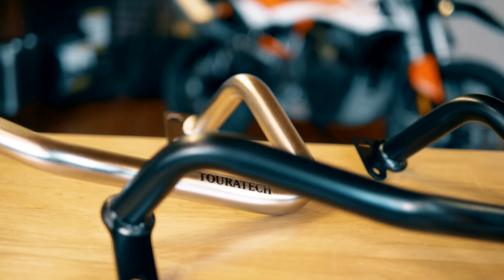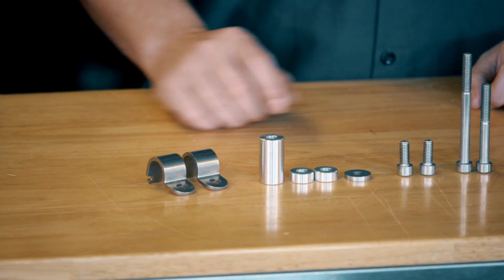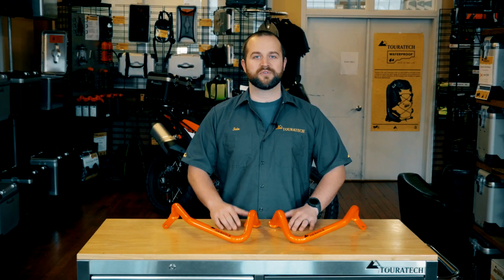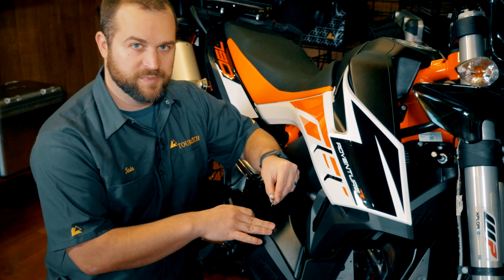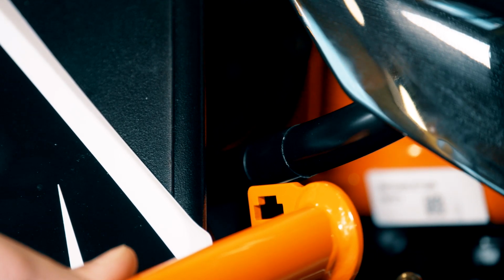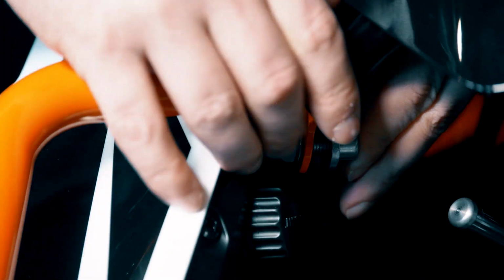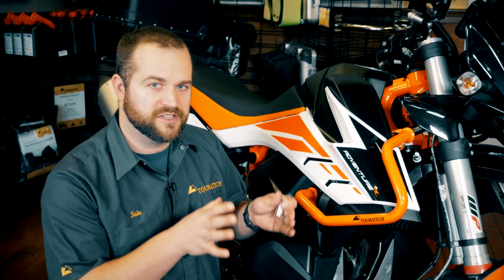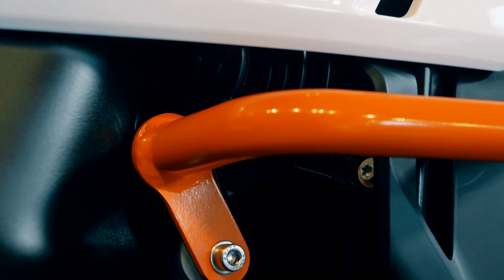TOURATECH INSTALL: KTM 790 ADVENTURE/R UPPER CRASH BARS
Touratechs Upper Crash Bars for the KTM 790 Adventure and Adventure R provide the best fairing protection to keep your ride going in the harshest terrain. These robust upper crash bars from Touratech will protect your KTM 790's fairings, fuel tank, radiator, and other critical parts from damage in even the hardest drops off-road.

Available in 3 different finishes to either match or accent your 790, these bars look great, and aren't so big they get in the way of your knees and legs while riding.

These KTM 790 Adventure R upper crash bars can be mounted with our without or lower crash bars (tank protectors).

• Made of 25mm diameter stainless steel tubing
• Protects radiator & upper fairing
• Fits KTM 790 Adventure and Adventure R
• Made in Germany by Touratech
• Available in electropolished stainless steel, and epoxy-coated black or orange finishes